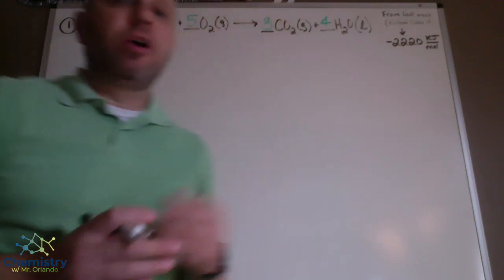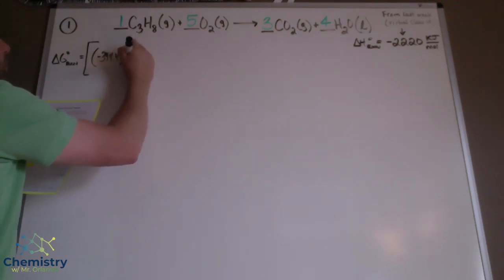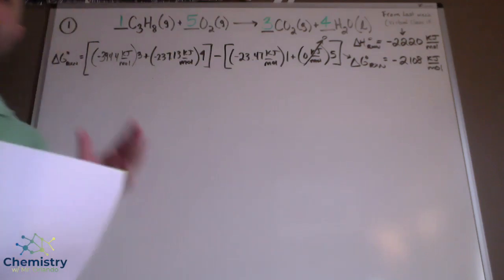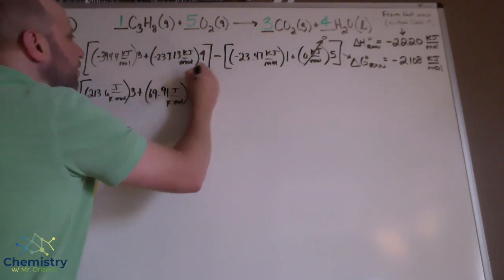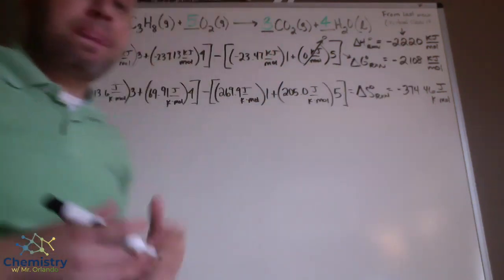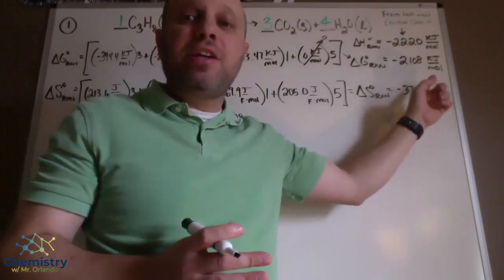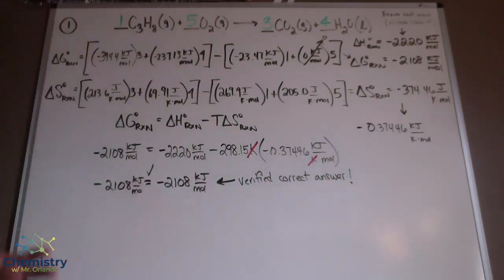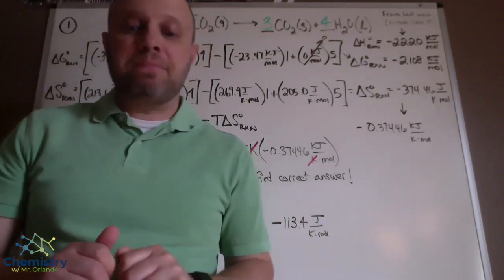Virtual Class 14: Tuesday, May 19